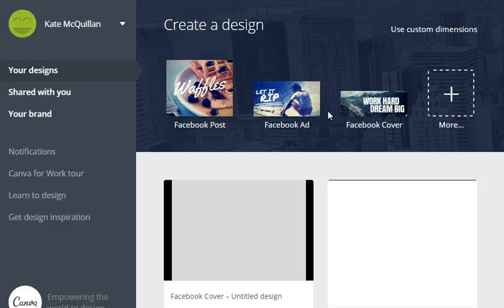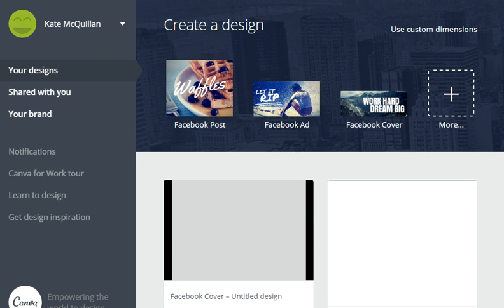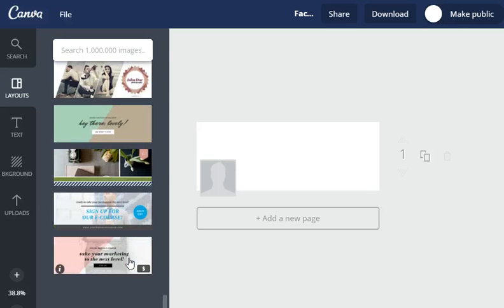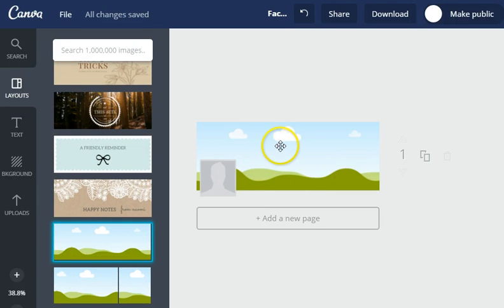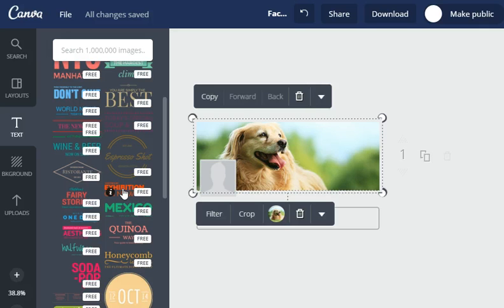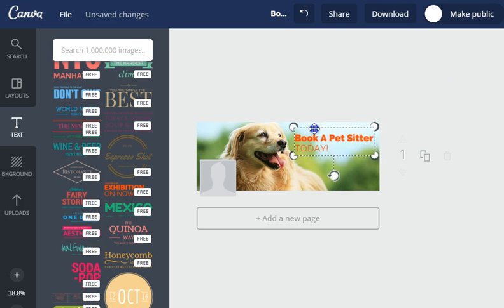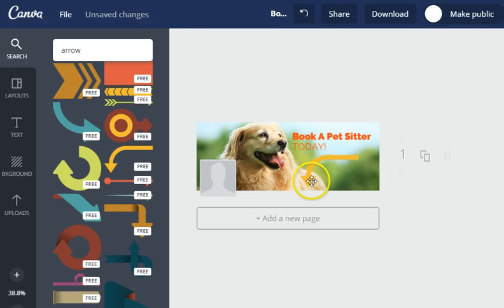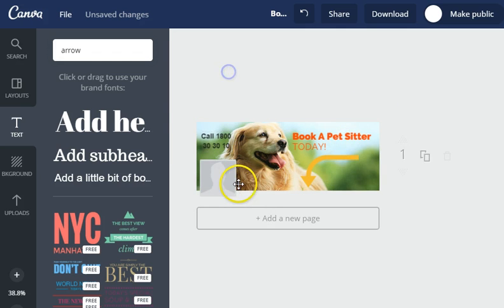How To Create A Facebook Cover Image